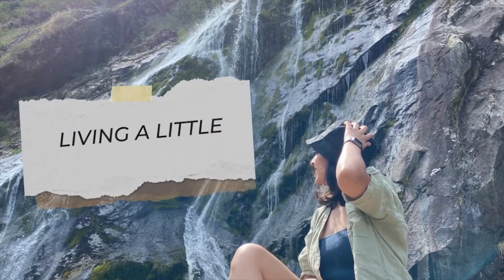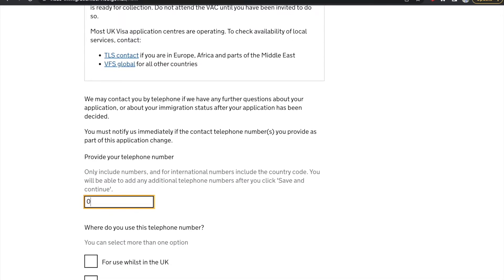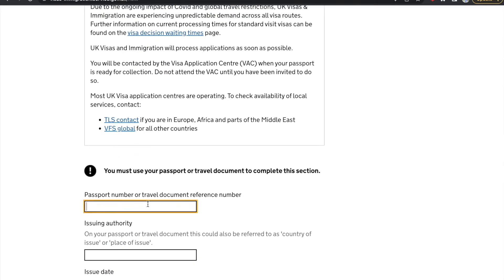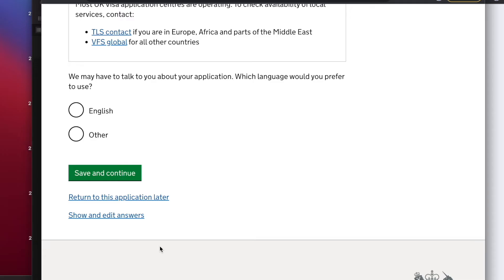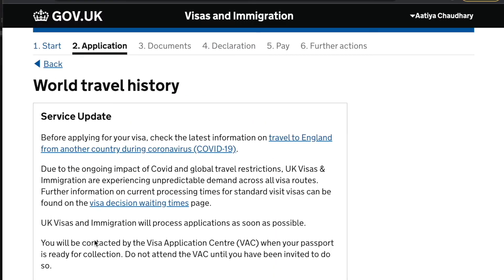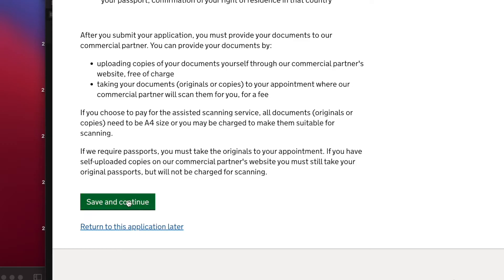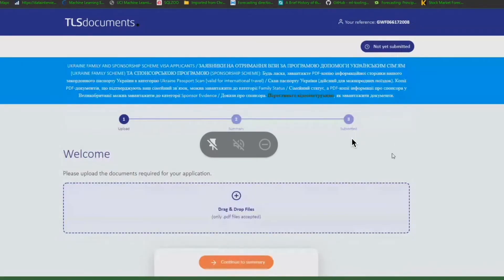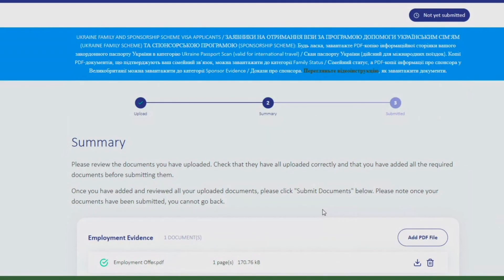How to apply for UK Tourist VISA 🇬🇧 | Easy Process Online from Ireland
UK VISITOR Visa easy steps are explained with all the steps to apply Online.

I have recently traveled to UK for tourism. If you follow me for long time you must have watched the nightmare we experienced in UK but the travel to the UK was a great experience. I did create a travel vlog but I am not great at traveling vlogging hence, didn't upload the travel vlogs here I am sharing the complete guide on how to apply for a UK tourist visa online all by yourself and the documents required if you are traveling as a student to the UK and as working professional.

The government rules changes with time, hence before processing your VISA I would strongly advice to visit the UK website before applying for Visa.

Anyone, who still needs help with anything can reach out to my Instagram or wants to be redirected to a counselor can fill out the form below:

Information is gathered and shared from reputable sources; however, this channel is not responsible for errors or omissions in reporting or explanation.